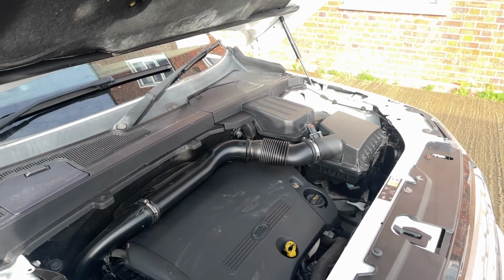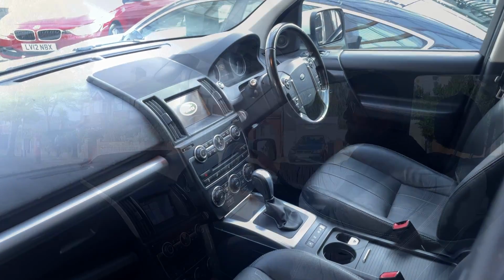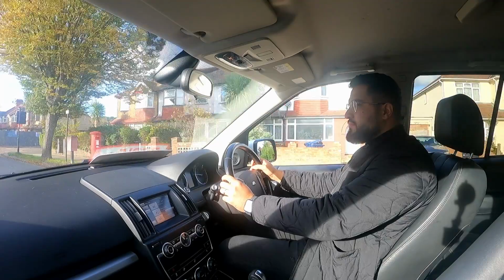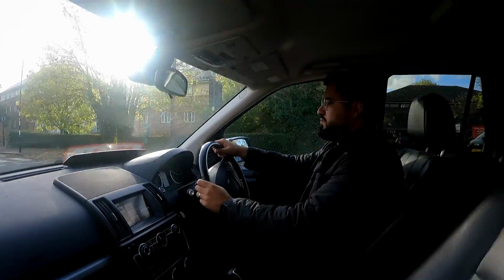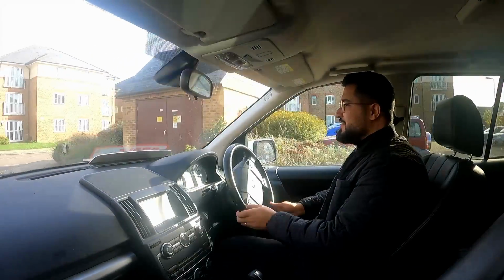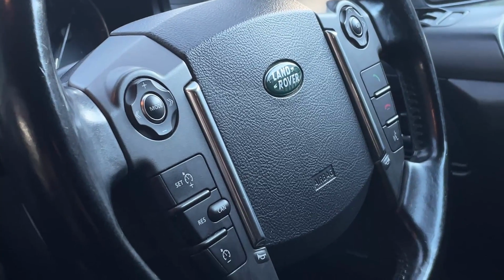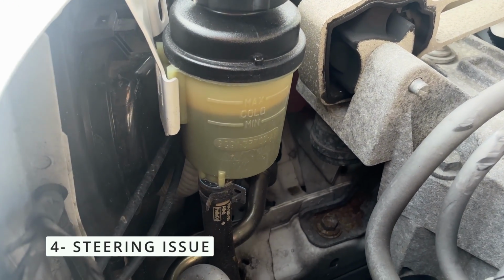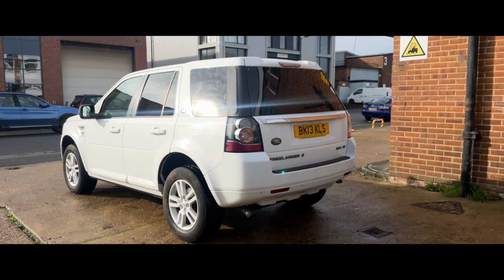Watch This Before Buying A Land Rover Freelander 2! Common Issues & Problems 2006 - 2014.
Welcome back. This video is all about common issues that come with Land Rover Freelander 2, 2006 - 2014 - Present.

I will be releasing content on vehicles we get through trading and I will be sharing to the best of my abilities. I had difficulties at the start of my career due to lack of experience and knowledge in car trading but it would be a dream to help others who are passionate about cars and the trading industry. Leave your question in the comments below and I will do my best to answer to the best of my abilities.

Equipment 📸
Camera 1 (GoPro Hero 10 Black)
Camera 2 (GoPro Hero 9 Black )
GoPro Batteries & Charger
GoPro Suction Cup Mount
GoPro Head Strap
GoPro Sticky Mount (Dash Recording)
GoPro Extension Arm
GoPro Muffler (Needs Modification )
GoPro Muffler (Outside Car)
GoPro SD Card
Men's Hat ( GoPro Attached to)
Extra Accessories (Recommended)